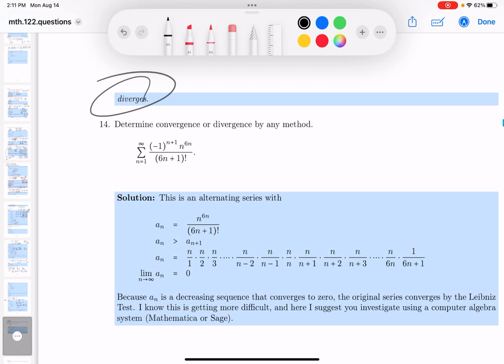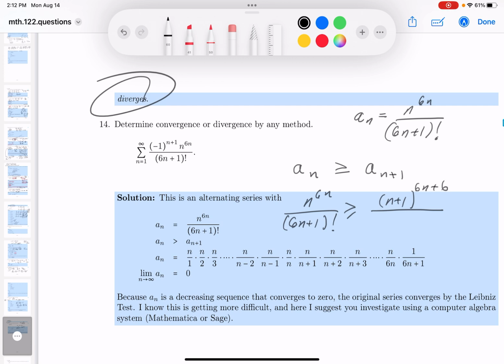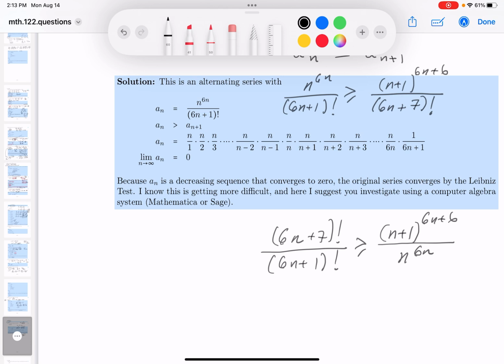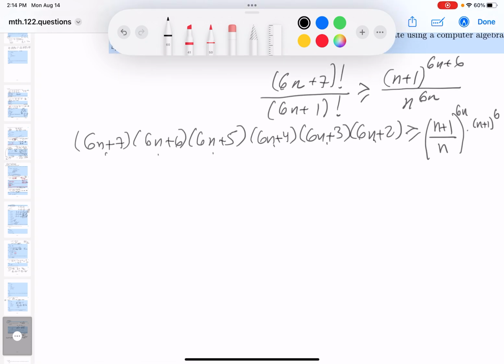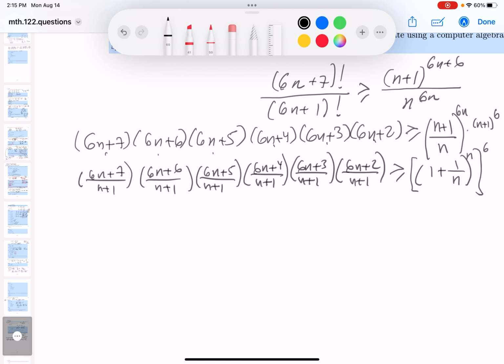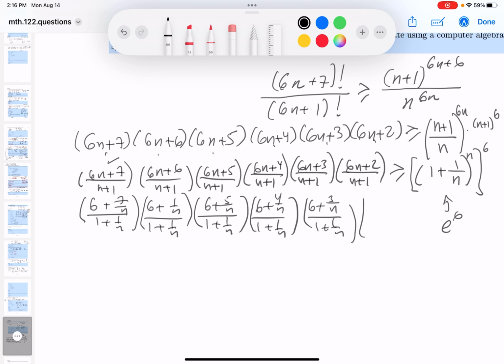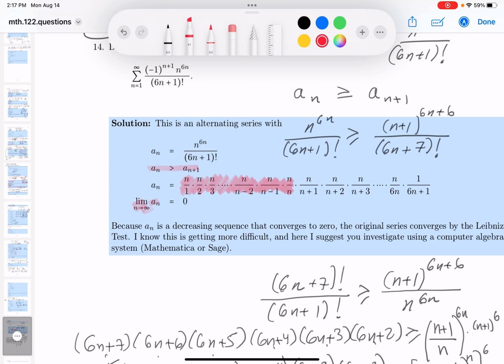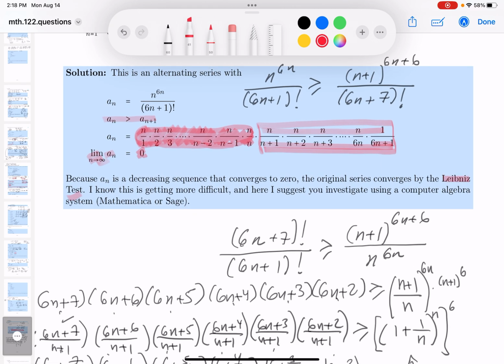mth 122 10 04 14